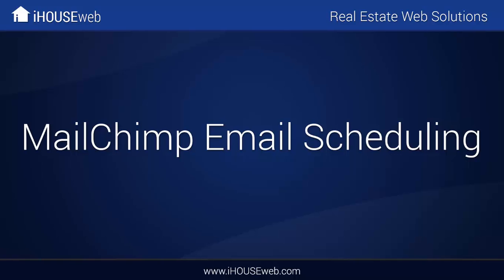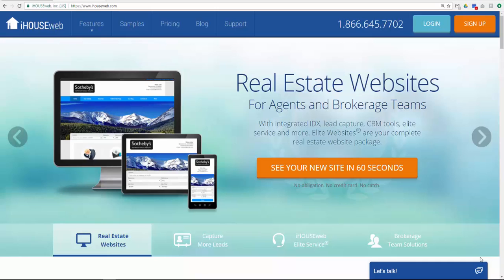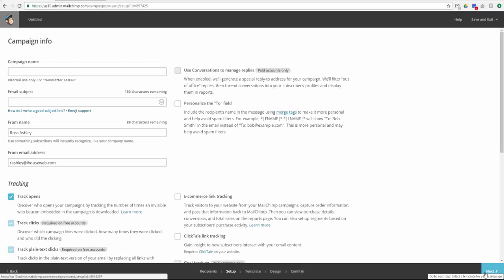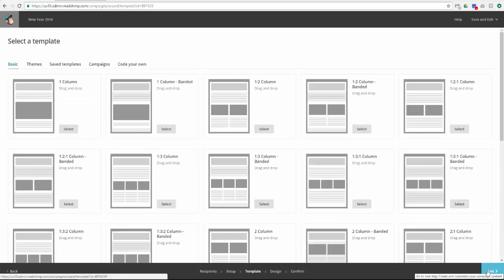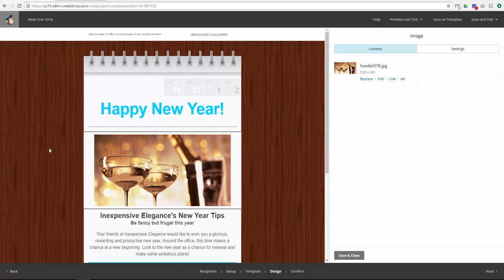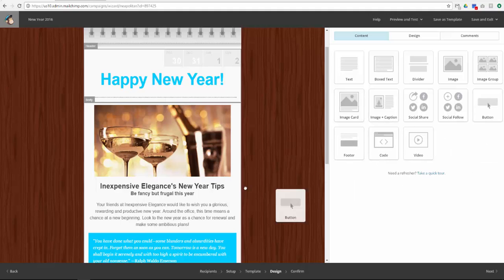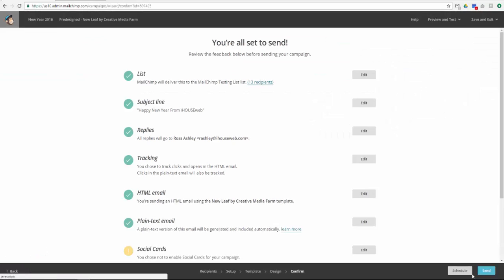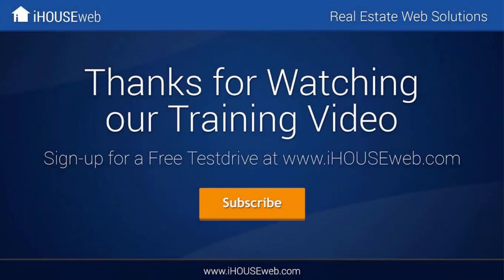MailChimp Email Scheduling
In this video, we will show you how to use the MailChimp interface to schedule email campaigns for holidays and other occasions.